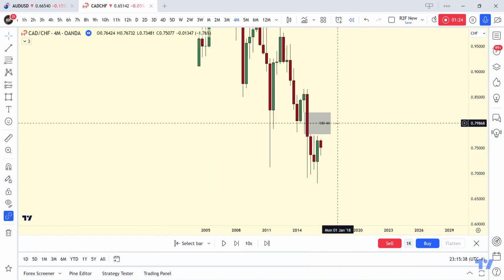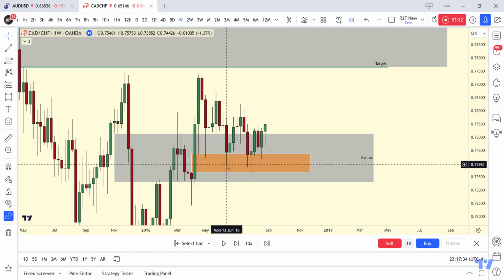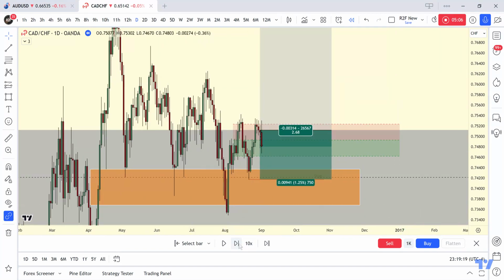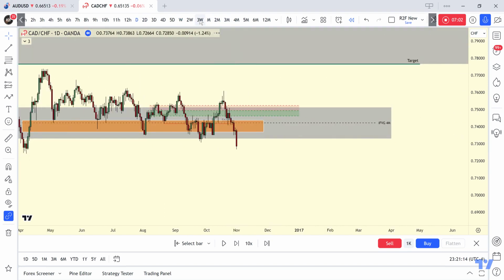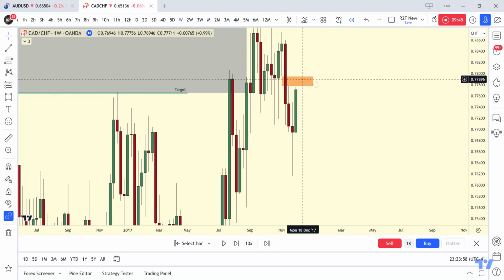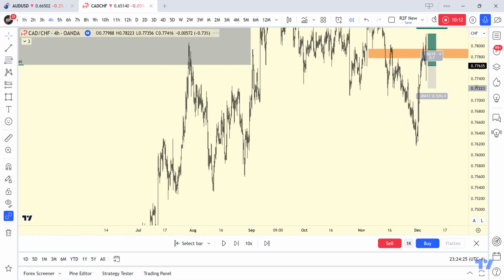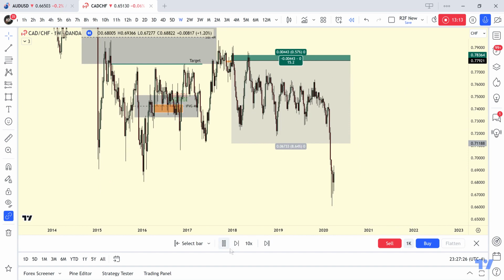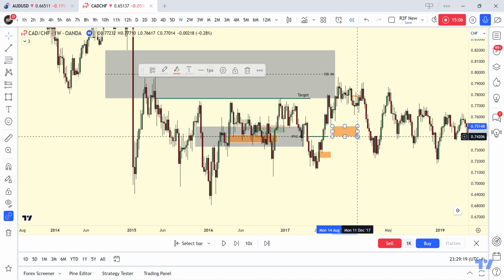Trade Like A Sniper - Episode 38 - CADCHF - (13th June 2024)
In this session I will be analyzing CADCHF, starting from the 4-Month chart.

7:45 AM London open. Mainly forex with ICT concepts: real entries, real stops, reasoning said out loud. Schedule in your time zone:

122 short readings for the moments that test you as a trader. Five chapters free:

1-ON-1 ICT COACHING
10+ years trading ICT concepts. Book a free 30-minute discovery call, no pitch: